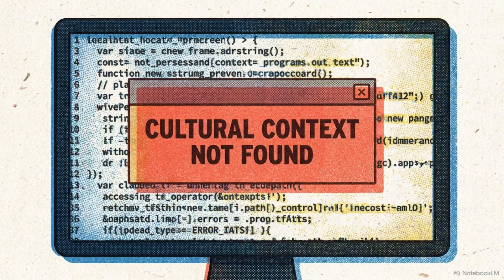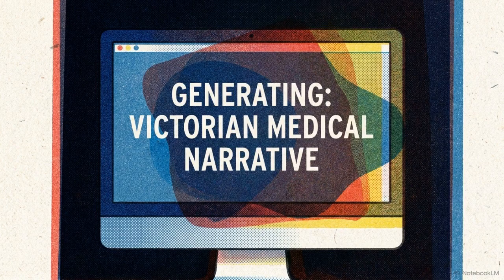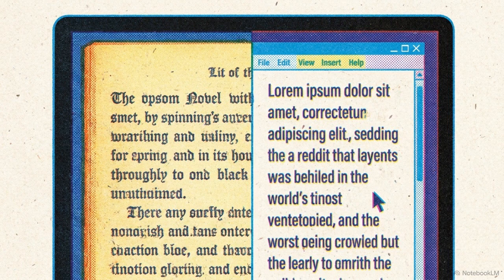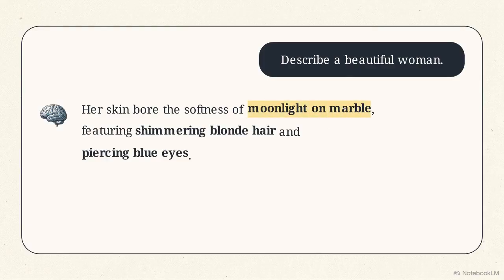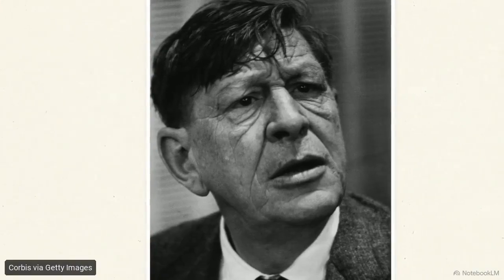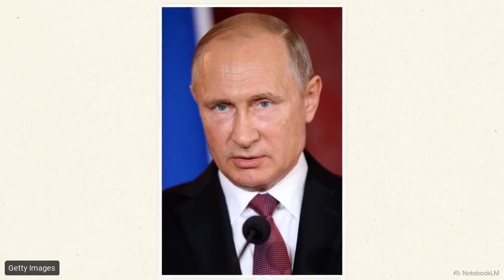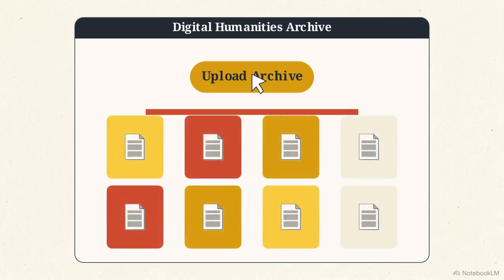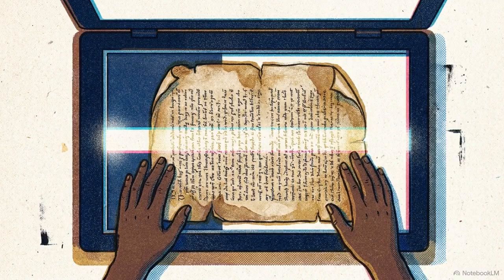Prompting the Patriarchy: Testing Literary Theory against Large Language Models